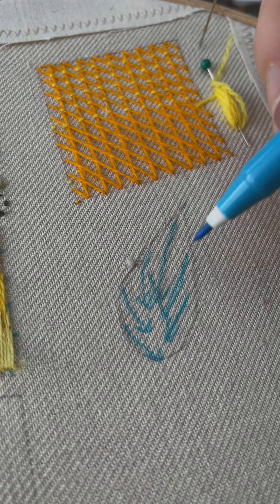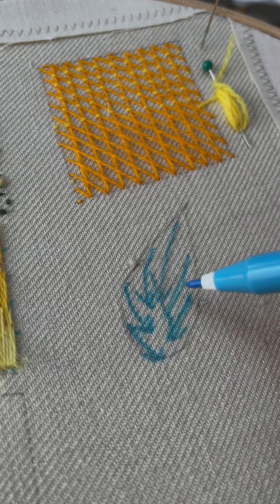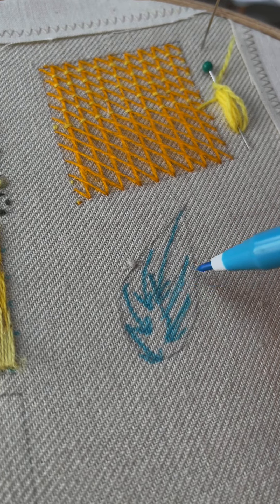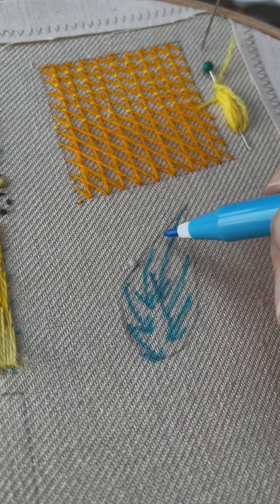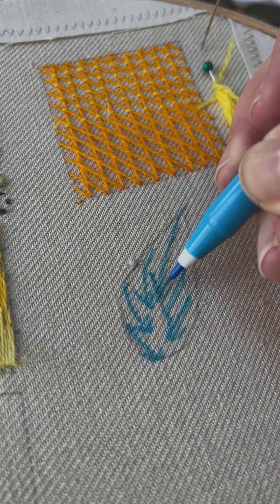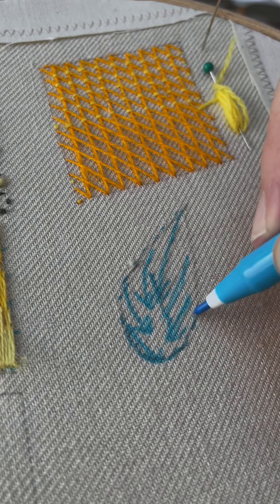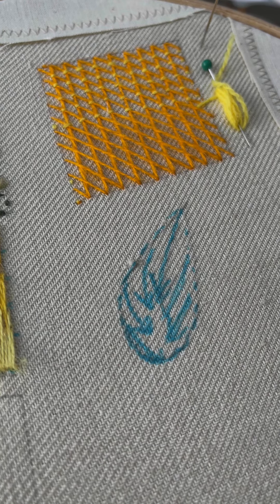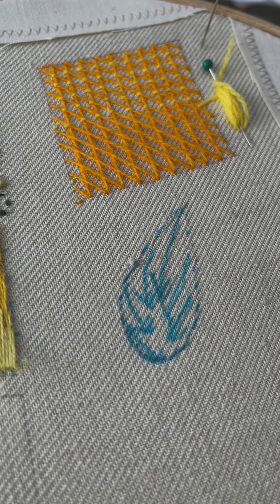How to plan for long and short stitch for a leaf shape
A discussion about how to plan the diection of your stitching for a leaf shape in  long and short stich.